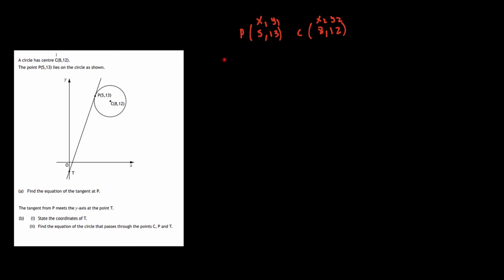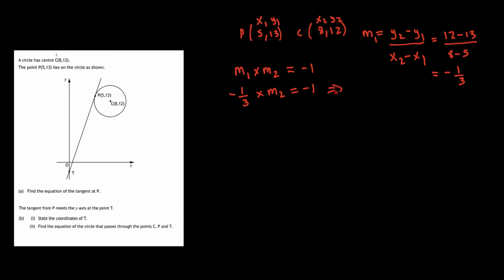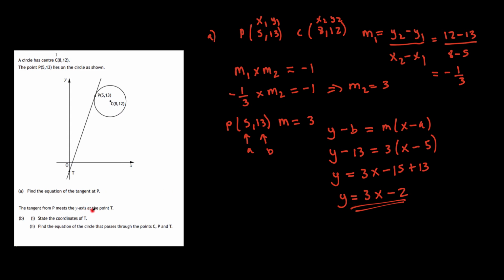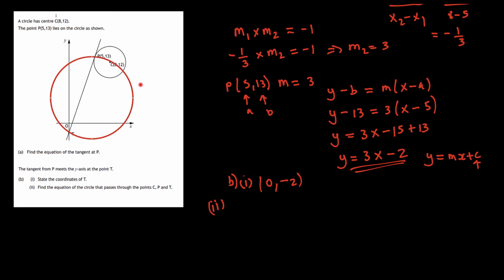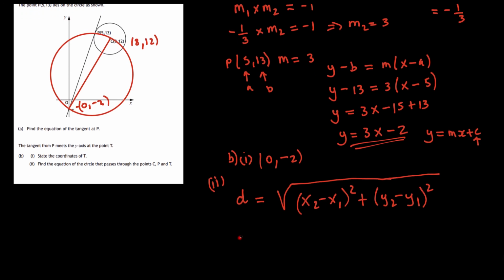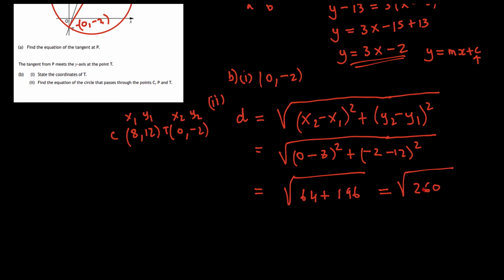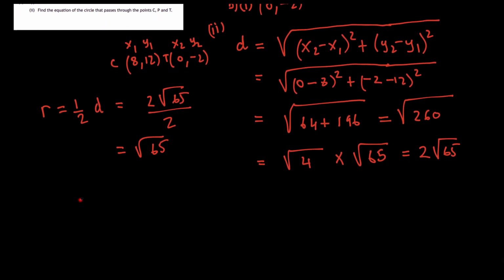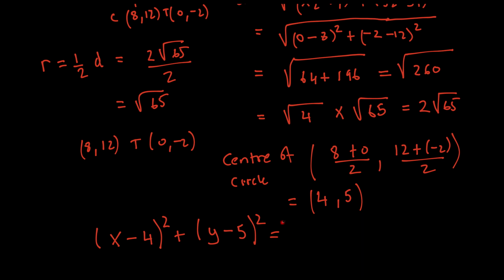Finding an equation of a tangent & circle : Higher Maths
In this video I show how to find an equation of a tangent and a circle.